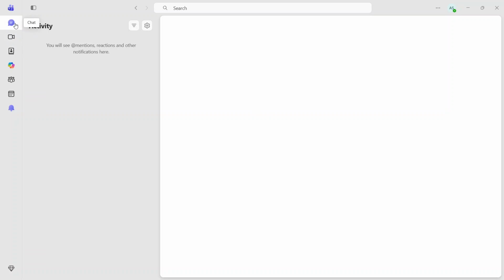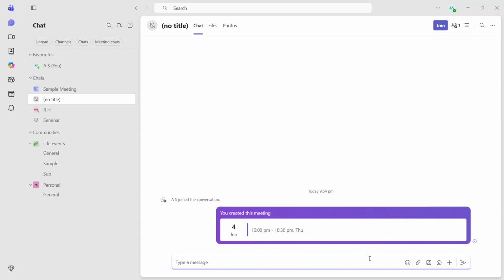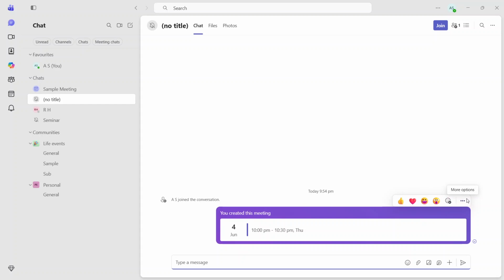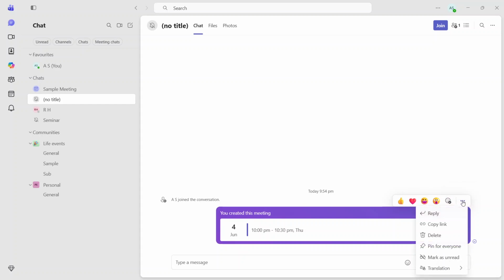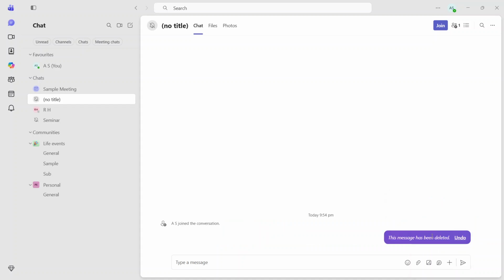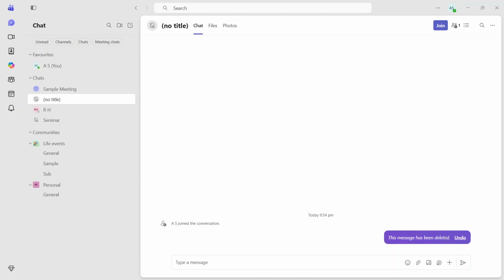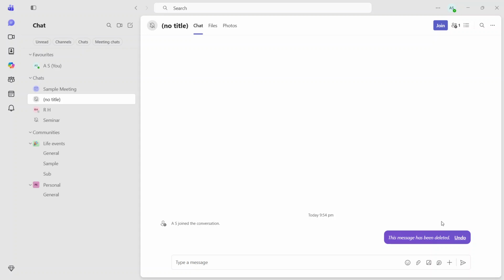How to Clear Microsoft Teams Chat History (2026) | Step-by-Step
Learn how to clear Microsoft Teams chat history using the most current method available. In this tutorial, we walk you through exactly how to remove, hide, or manage your chat history in Teams, whether you're on desktop or mobile. This updated guide covers what you can and cannot delete as a standard user versus an admin, so you know what to expect before you start. We also show you workarounds that actually work in 2026, since Teams limits some deletion options by default. No outdated steps here — this is the method that works right now.